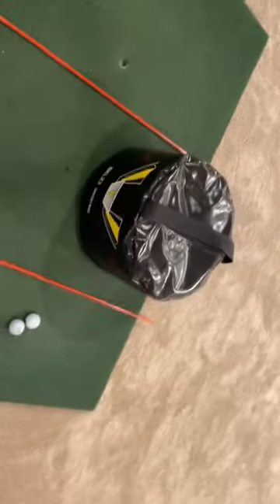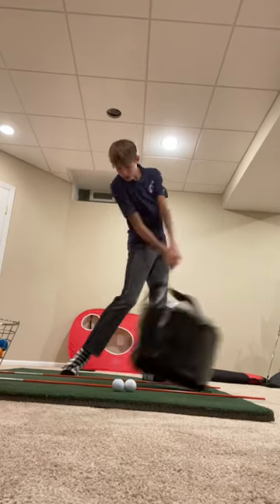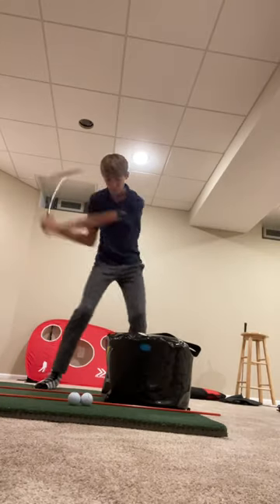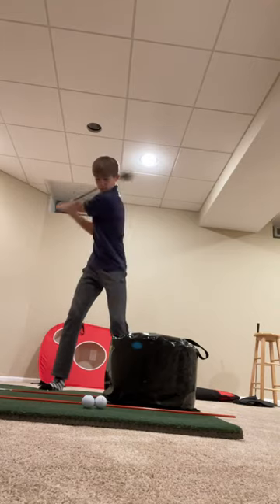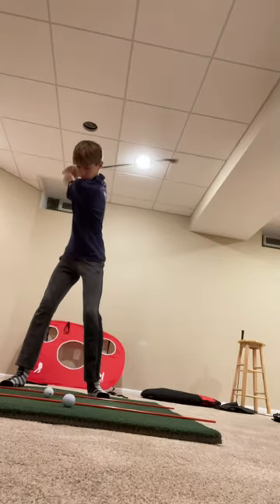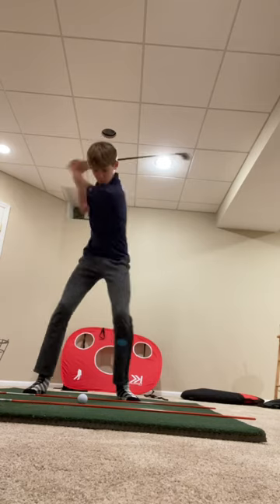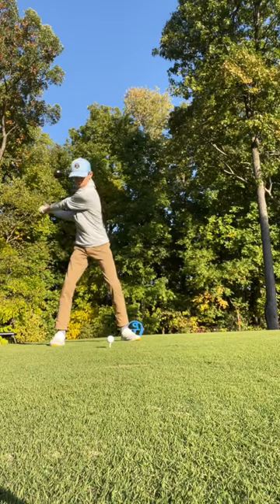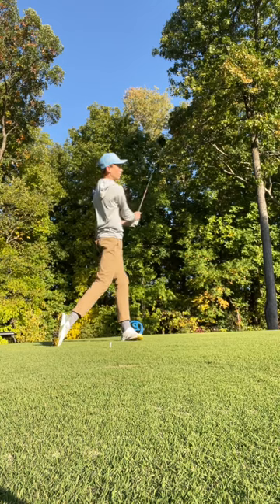Swinging with a compression bag to help my golf swing